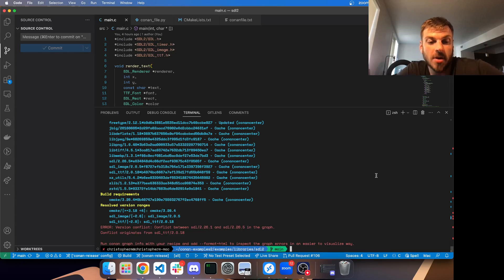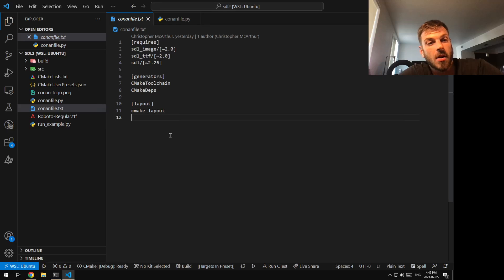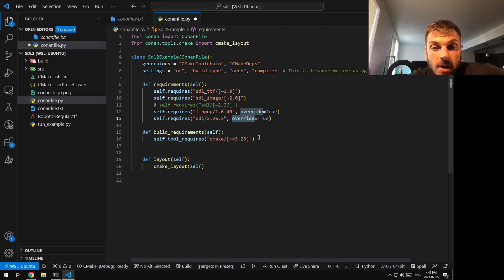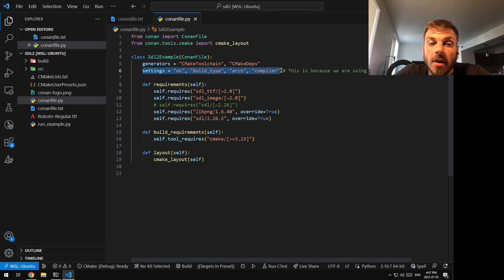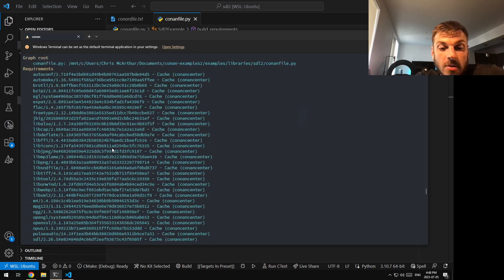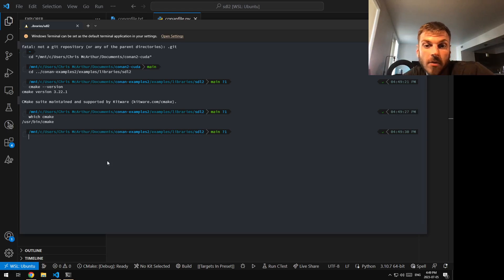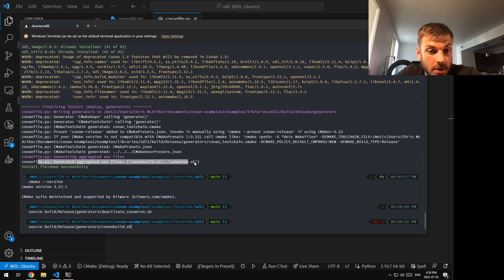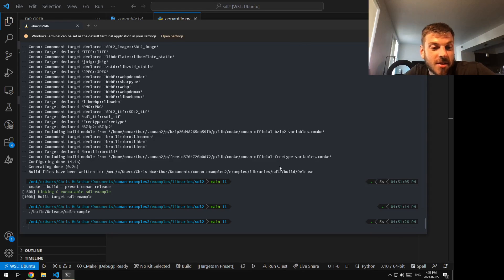Conan: A C++ Guide to Resolving Version Conflicts & Activating Virtual Environments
Welcome to "Conan: A Guide to Resolving Version Conflicts & Activating Virtual Environments"!

In this informative video, join in as we tackle the common problem of version conflicts when working with a conanfile.txt and activating the virtual environment.

Step 1 involves converting the conanfile.txt to a conanfile.py, which is essential for efficient package management. We will guide you through the process, ensuring smooth transition and effortless compatibility.

But that's not all! We will also cover how to activate the virtual environments for both build and run phases. Virtual environments play a crucial role in isolating package dependencies and maintaining a clean development environment.

Additionally, we have an exciting demo teaser prepared for you, providing a sneak peek into the new blog that we've been diligently crafting.

Whether you're a seasoned developer or just getting started, this video will equip you with the essential knowledge and practical techniques to overcome version conflicts, optimize your conanfile, and take full advantage of virtual environments.

Resolving version conflicts and activating virtual environments are vital skills every Conan user should possess. Start watching now and empower your Conan workflow today!